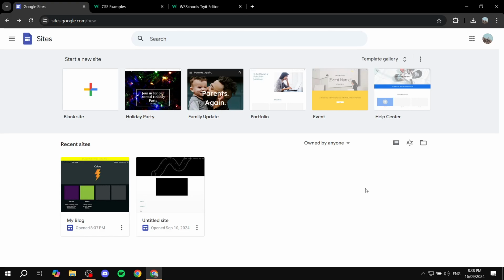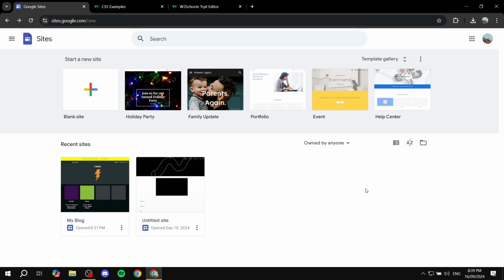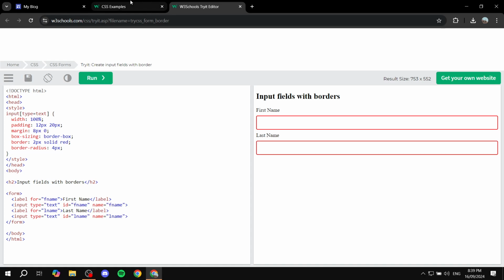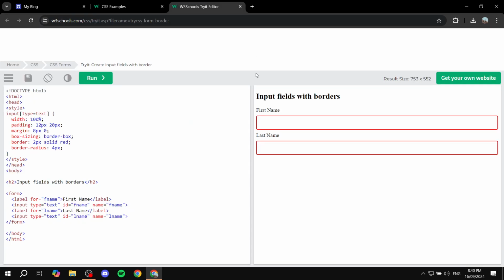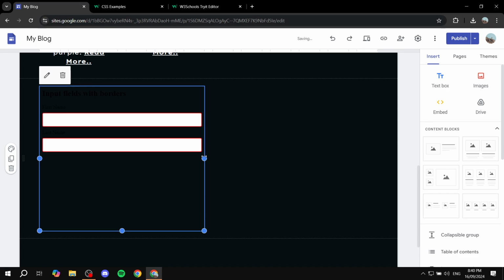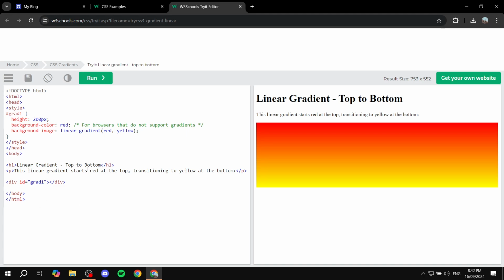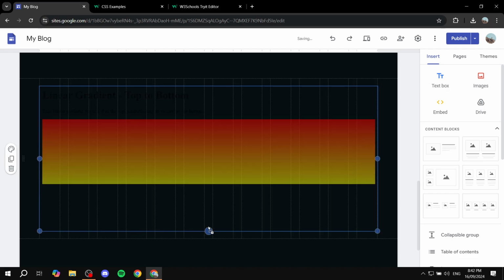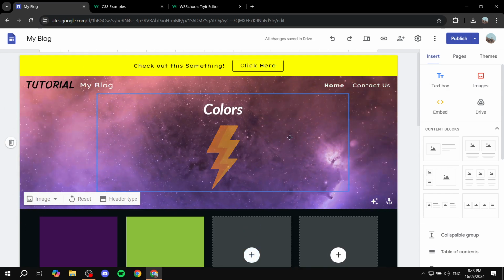How To Add CSS in Google Sites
If you are looking for a video about How To Add CSS in Google Sites, here it is!